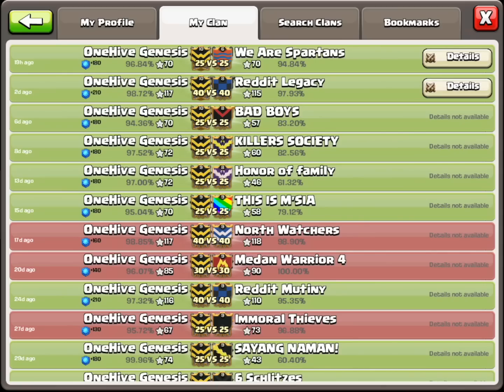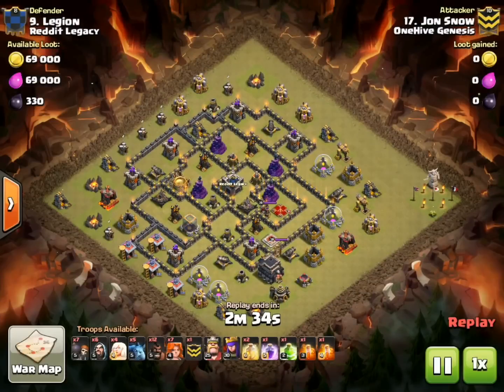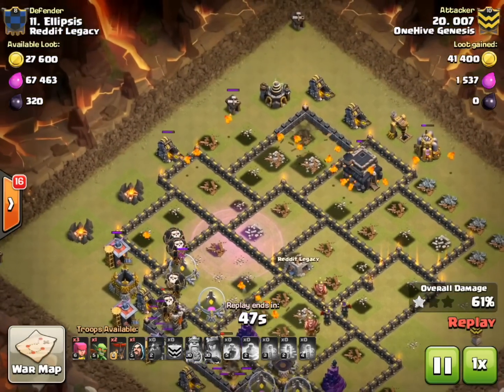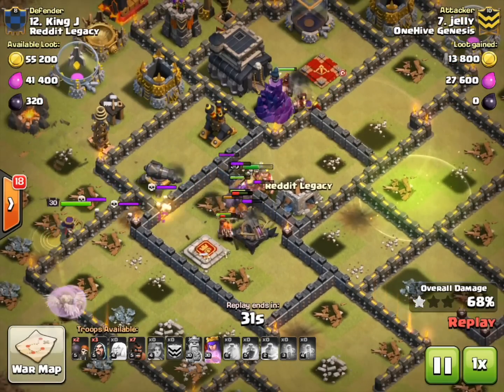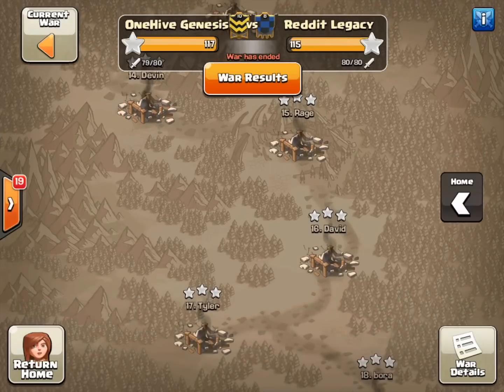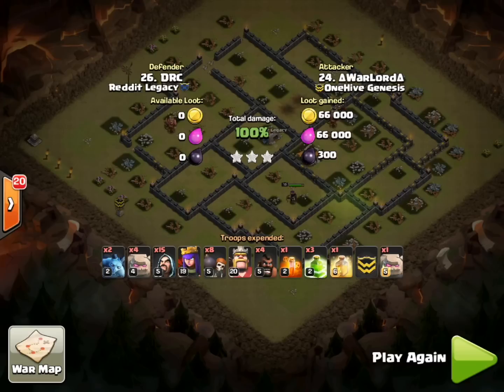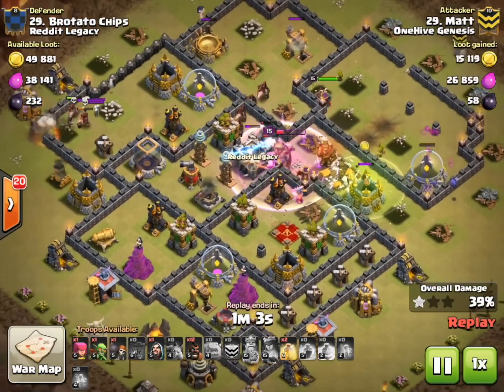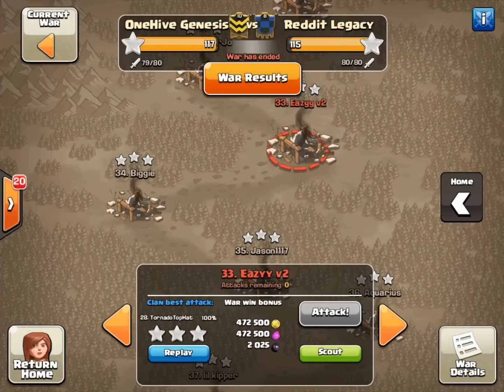Clash of Clans | OneHive Genesis vs Reddit Legacy - An Elite TH9 Assortment!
Following on from the TH10 recap, I bring you oodles of TH9 action from the same war. The Genesians were on fire in this one and really brought it to 'Reddit Legacy'.

Featuring a whole myriad of attacks, including: GoVaLo, GoVaHo, CB LaLoon, Surgical GoWiPe, Golem Avalanche (Surgical GoWiz), Stoned GoHo and some GiHeHo. Please tuck in to this wonderful assortment and let us know what you thought below!